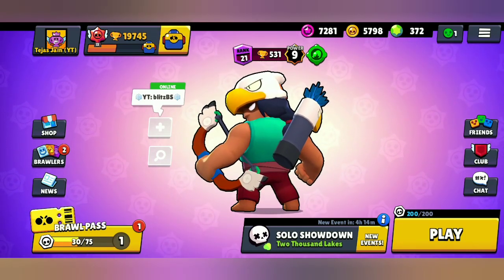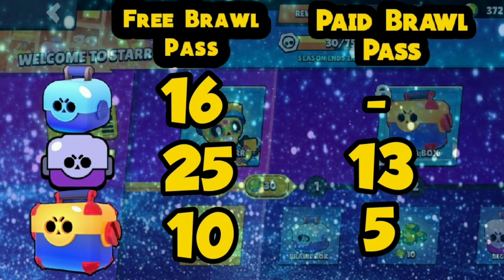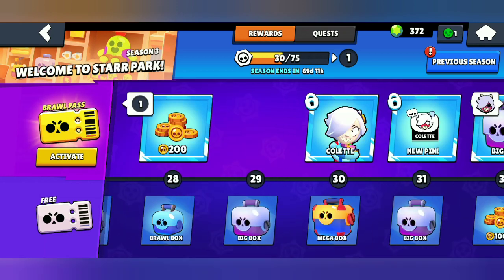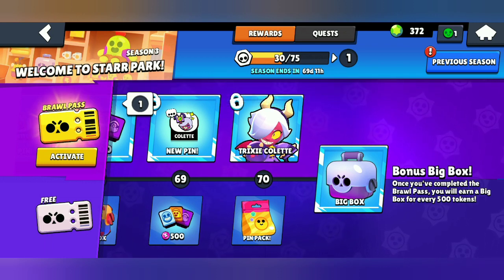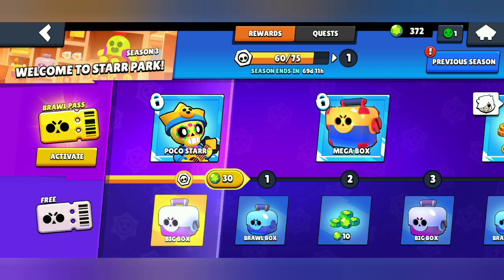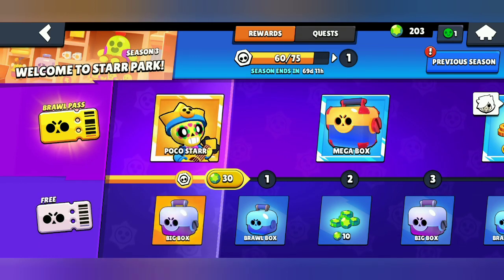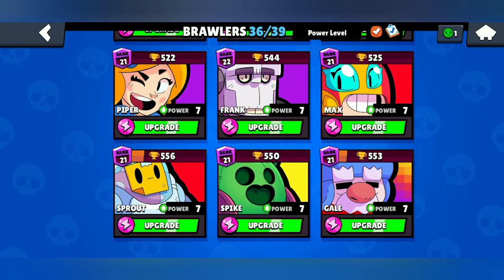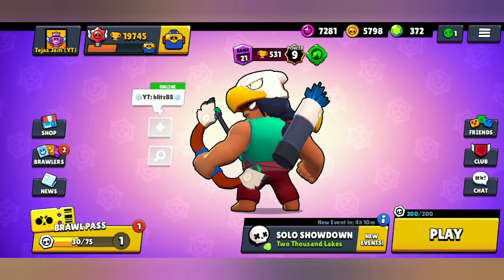Purchasing Brawl Pass 169 Gems & All the details you need to know of new season Starr Park Free BP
Hello,
As you all know there is a very cool new update in Brawl Stars for which I was pretty hyped and finally it's here. In this video I will be telling about what all cool things have come in this Update. Main thing in this update is new Brawl Pass and new Chromatic Brawler "Colette". This updated Brawl Stars season 3 is named as "Starr Park! ". You will get to know what all rewards can F2P player can get and what are the additional rewards for the Paid Brawl Pass. Getting tokens from the Quests and lots of things. I liked this update very much. You have 70Days to complete all the Quests & collect rewards till 70Tiers and after that you can also collect Bonus Big Boxes.